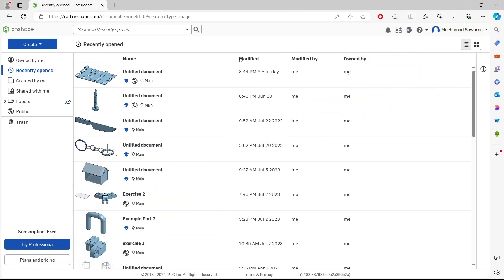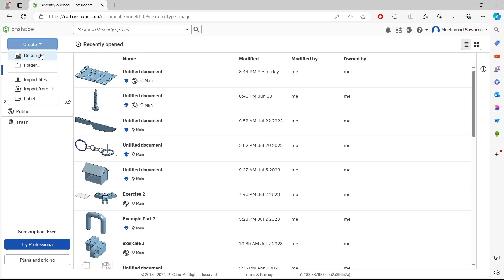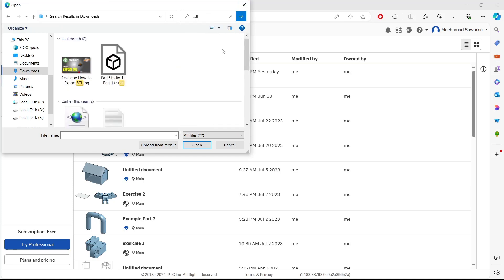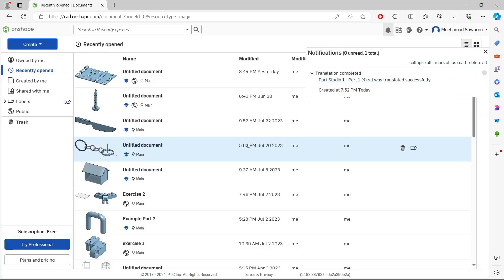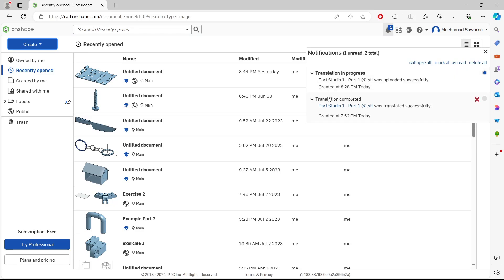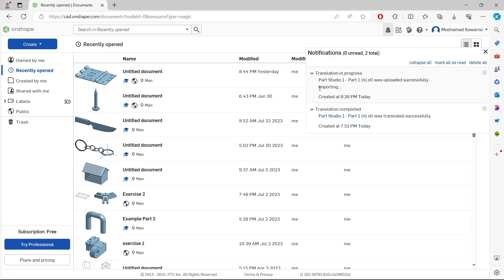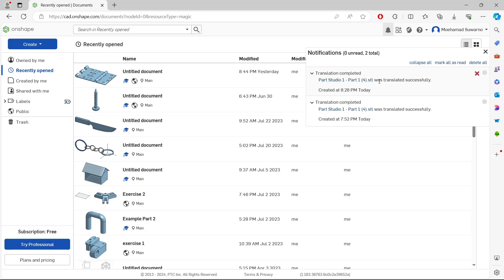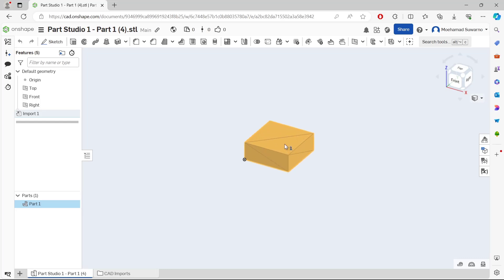How To Import STL File In Onshape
Learn the step-by-step process of how to import STL files in Onshape, a cloud-based CAD software, with this comprehensive guide. Master importing in Onshape now!